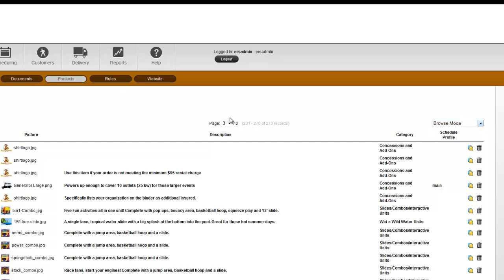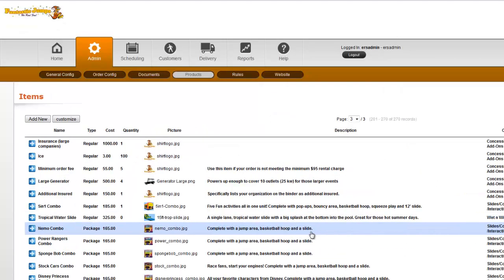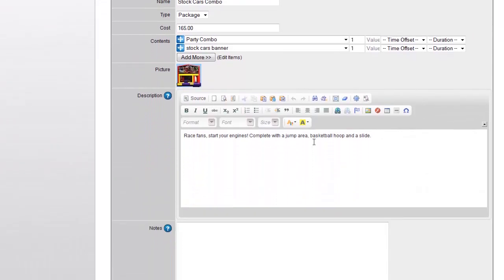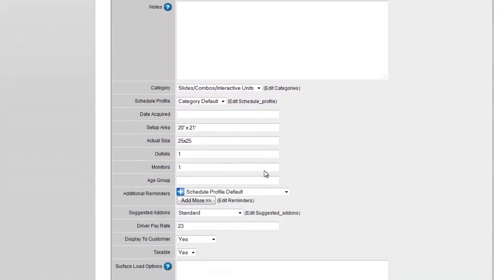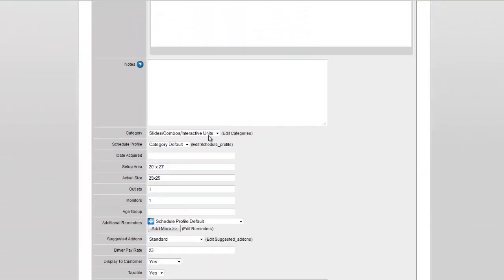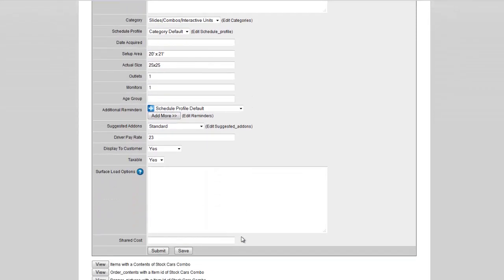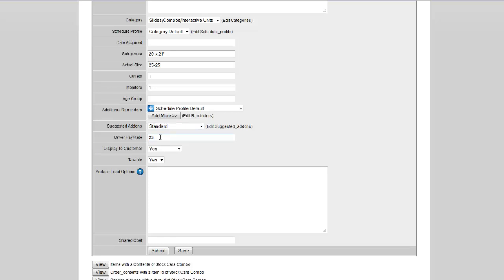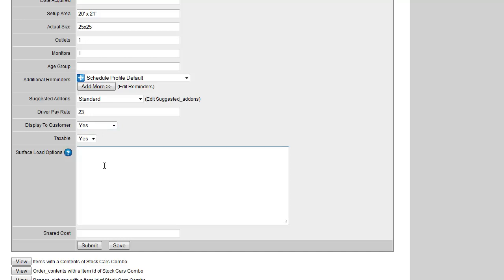Adding and editing inventory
adding and editing inventory in ERS Version 2